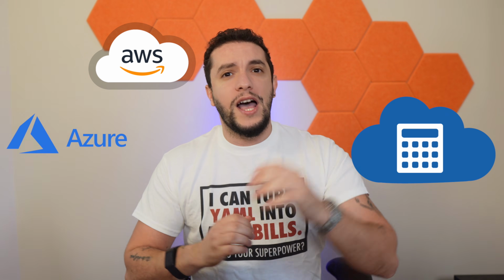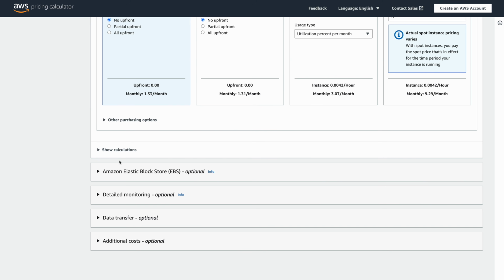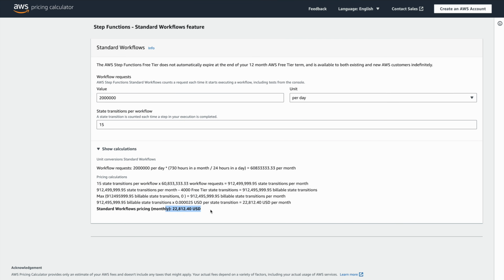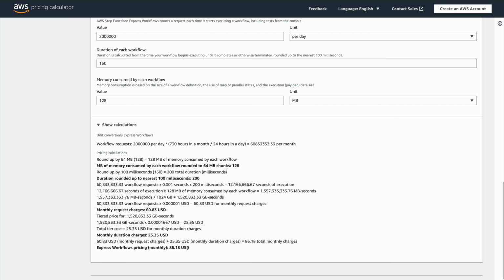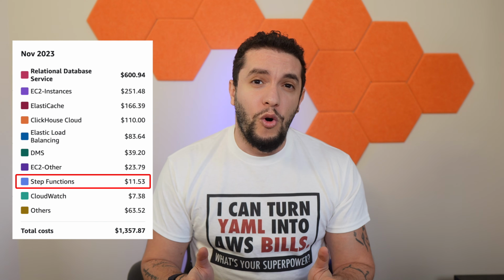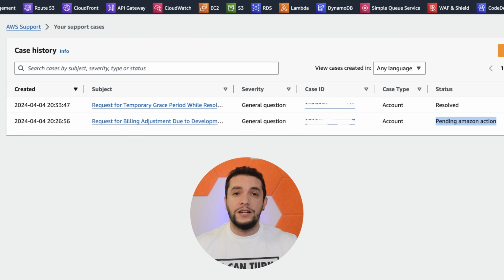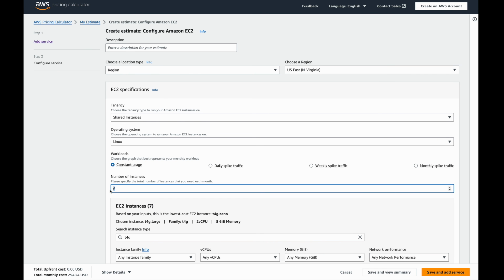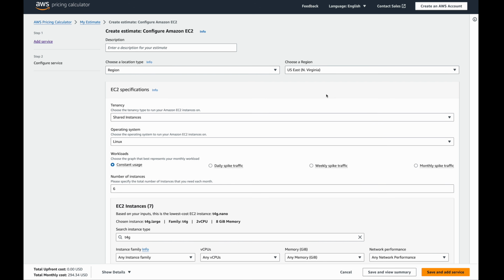Lower Your Cloud Bill in 2024 (5 Cost Optimization Tips)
How my cloud bill skyrocketed from $600 to $8,000?! 🤯 and what you can do to avoid making a similar mistake

*🎉 Exclusive Offer:* optimize your first k8s cluster for FREE with CAST AI

Learn from my costly mistake and discover 5 actionable tips to optimize your AWS cloud costs and prevent budget blowouts

- Essential Tips on Using Cloud Pricing Calculators: Whether it's AWS, Azure, or Google Cloud, learn how to utilize these free tools to predict and manage your costs effectively.
- Smart Configurations to Cut Costs: Discover how simple choices in workflow types, instance sizes, and more can lead to massive savings.
- Regional Price Variations: Find out how selecting the right region can affect your cloud expenses significantly.
- The Importance of Cloud Support Plans: Understand the different support plans available and how they can be a lifesaver in times of need.
- Leveraging Freebies and Alerts: Learn how to use AWS's free tier, promotional credits, and set up alerts to keep your spending in check.

*💡 Don't Miss Out on my Demonstrations!*
- Watch me use the AWS pricing calculator to show where I went wrong and how the correct settings could have saved me thousands.
- See real-time savings in action with a demo of CAST AI's powerful optimization tools for Kubernetes.

*👉 Actionable Takeaways:*
- Set up your cloud to alert you before costs overrun.
- Explore how tools like CAST AI can streamline your Kubernetes management and significantly reduce costs.

*📢 Your Turn to Act:*
Don’t let cloud costs sneak up on you! Click the link below to start mastering your cloud expenses with our recommended tools and strategies.

Thumbnail and post prod by @nivekcreates